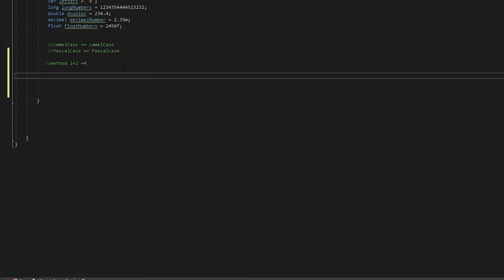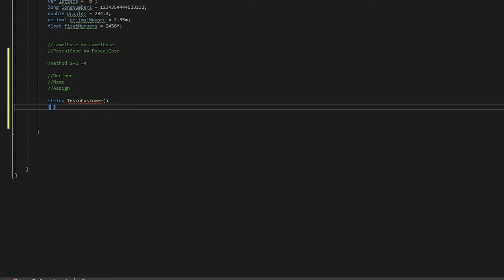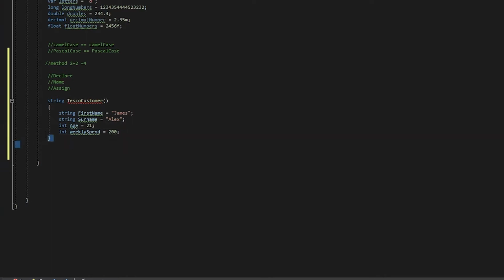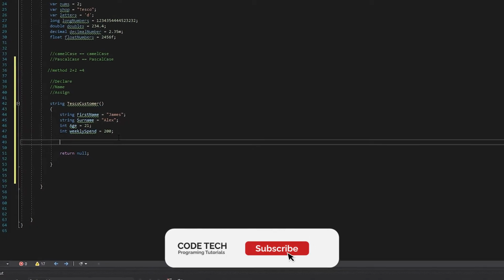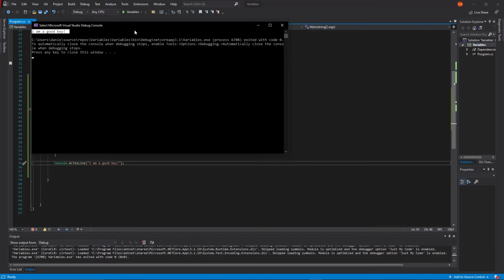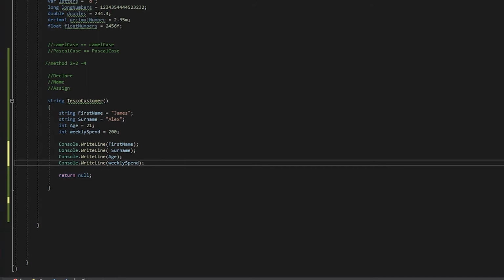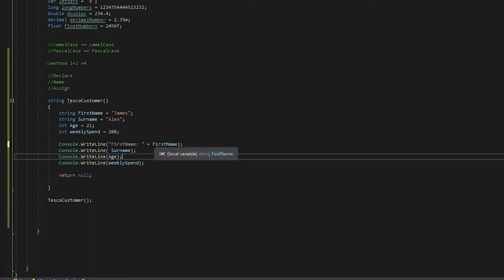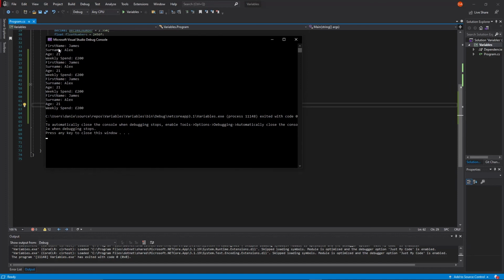How To program In C# | Creating methods | C# Tutorials For Beginners | C# Tutorial S1-E2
In this lesson we continue from the previous lesson, learning about methods with clear examples how they work. Since methods are an important way of code reusability in programming it is  important we understand the concept of how they work.